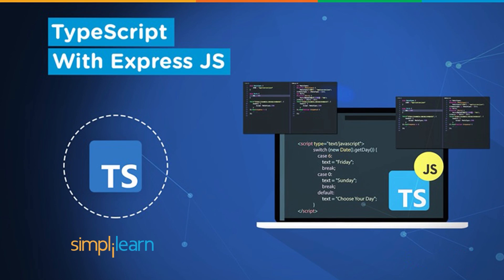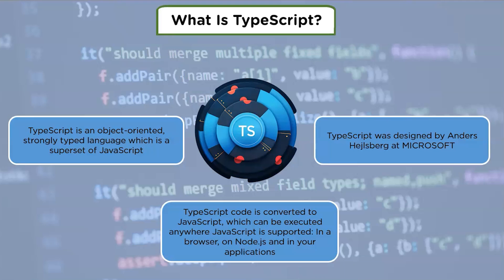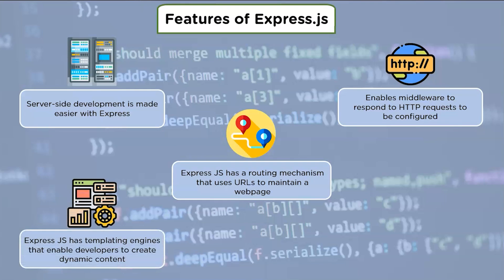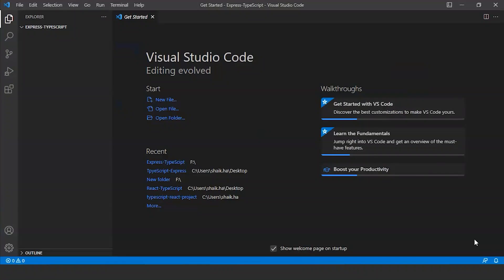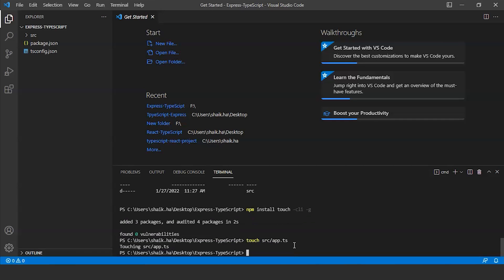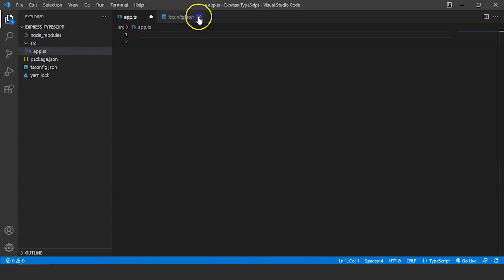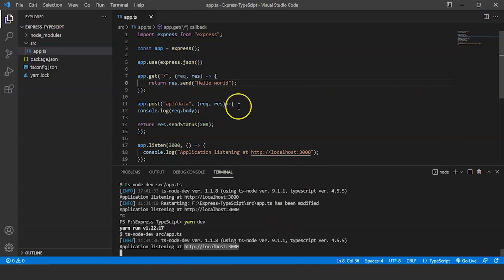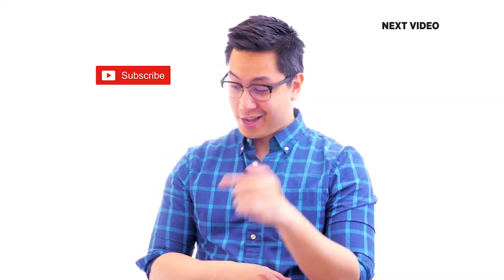TypeScript Express Tutorial | TypeScript Setup With Express | Simplilearn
In this video on TypeScript Express, we will see an overview of how to use TypeScript with Express.js. At last, we have a hands-on demo wherein we will install all the necessary packages and modules to get started with TypeScript Express. Express.js is a Node.js web application framework that is free and open-source, whereas TypeScript is a superset of JavaScript.

Here is the list of topics covered in this video:
0:00 Introduction
01:01 What Is TypeScript?
02:11 What Is Express
03:08 Features of Express
04:20 Advantages of Using TypeScript with Express
05:32 Demo

Express.js is a Node.js web application framework that is free and open source. It is used to quickly and easily design and create web apps. To construct our applications, Express provides a simple interface. It gives us the resources we need to create our app. It's adaptable because there are a lot of modules on npm that can be directly integrated into Express.

Some key features include the following -
✅TypeScript supports all JavaScript libraries and frameworks. Angular, a JavaScript framework used to build single-page applications, is entirely written in TypeScript.
✅With an increase in code complexity, JavaScript had to fulfill the requirements of OOP; hence that led to the introduction of TypeScript.
✅TypeScript helps with quicker code development, thus improving performance.

Advantages of TypeScript Over JavaScript
There are a few improvements with TypeScript that give it an upper hand over JavaScript. Here is the list of advantages of TypeScript over JavaScript.
✅Only at the time of development does TypeScript bring out compilation issues. This reduces the chances of mistakes occurring at runtime.
✅A property of TypeScript is that it is strongly typed or enables static typing. Static typing allows type correctness to be checked at compilation time. In JavaScript, this isn't possible.
✅TypeScript is nothing but JavaScript and some additional features i.e. ES6 features. Some of these features are -
- Interfaces
- Generics
- Namespaces
- Null checking
- Access Modifiers
✅TypeScript supports IntelliSense, which provides active hints as the code is added.

To learn more about TypeScript, check our Full Stack Web Developer program

✅ Skills Covered
- Agile
- Git
- SQL
- Core Java
- Spring
- Spring Boot
- HTML and CSS
- AWS
- Docker
- Jenkins
- JavaScript
- ReactJS
- Cucumber
- Maven JSP
- JDBC
- MongoDB
- JUnit